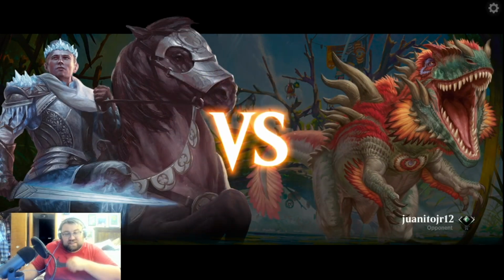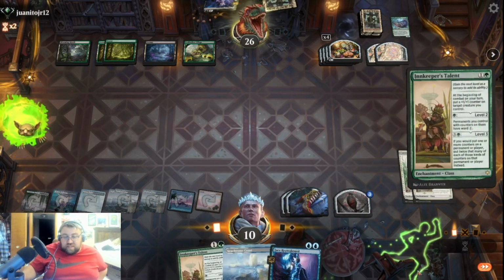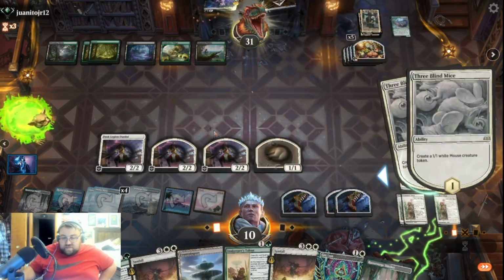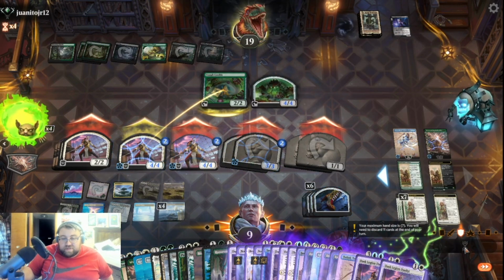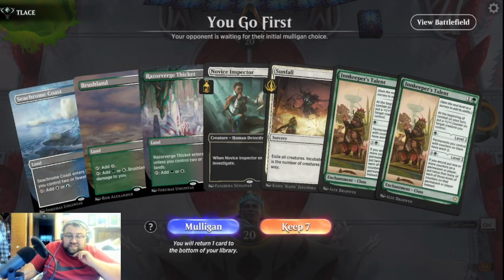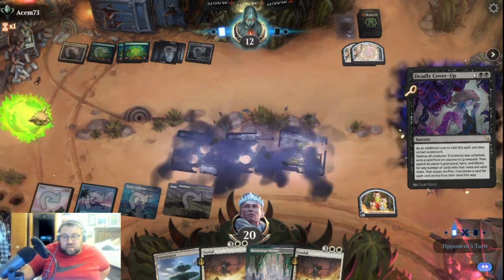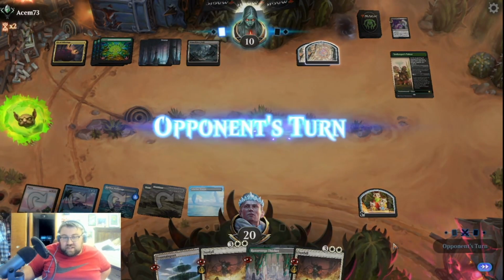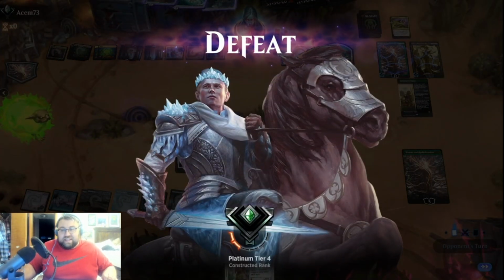Inkeeper Oko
Back to deck techs!
This time around...what happens when you have Oko with some of the more powerful talents in standard. Best of One shenanigans. that what. Hope you all enjoy!